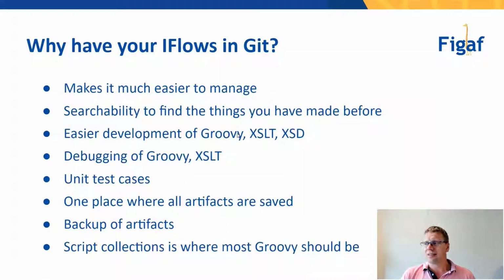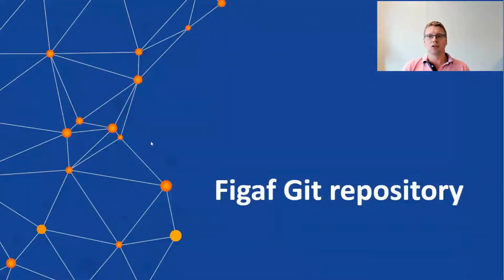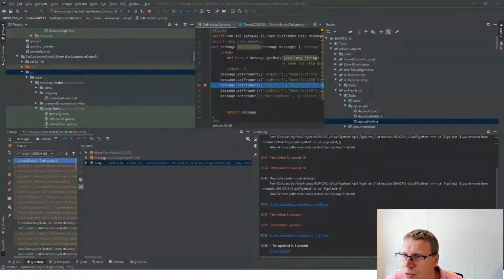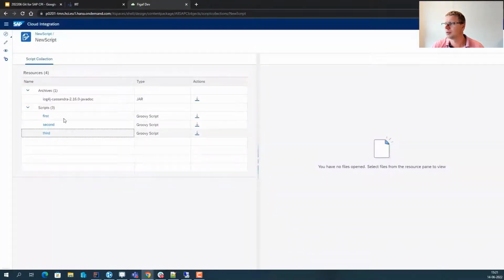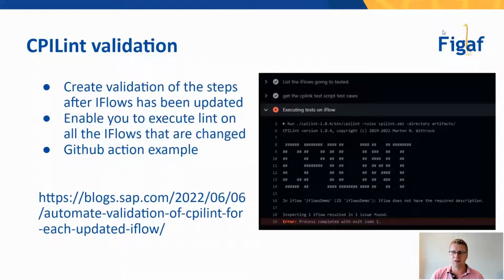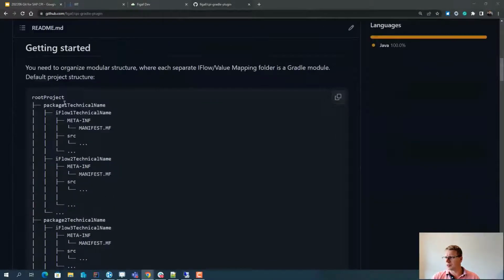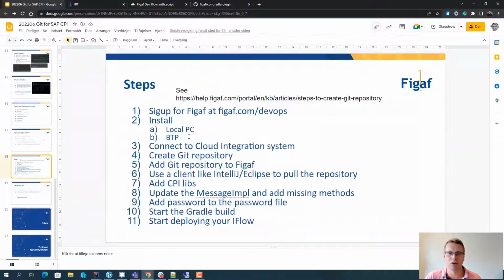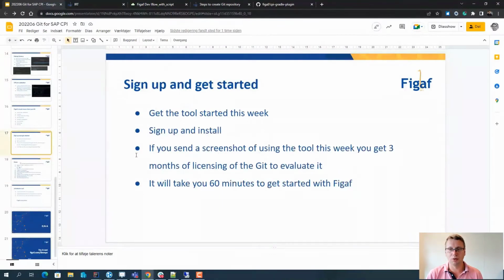Webinar Git with SAP CPI using Figaf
In this webinar, we cover why you want to set up a git repository with all your SAP Cloud Integration / CPI artifacts and how to get started with it.

The open source Gradle plugins and templates can be found